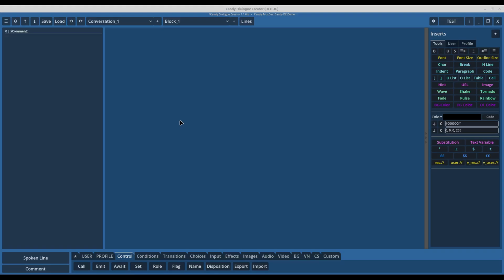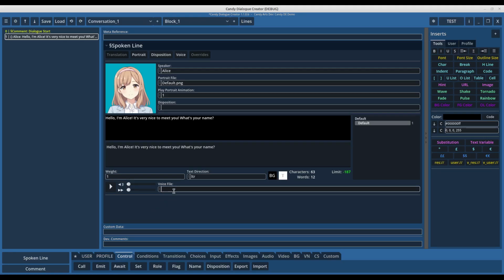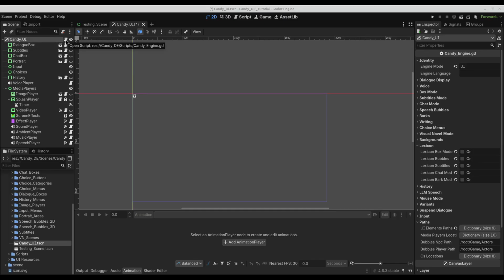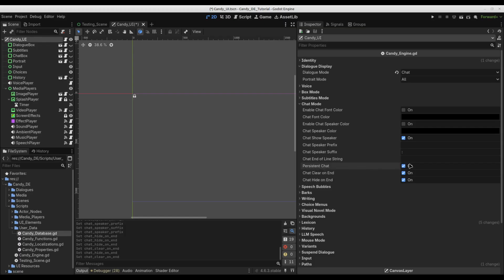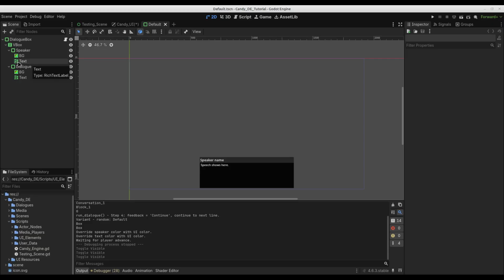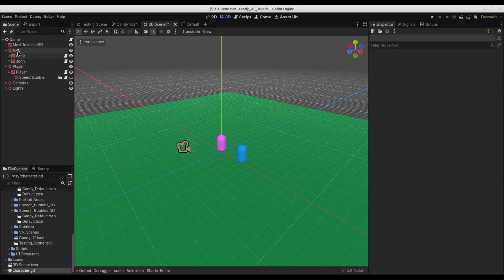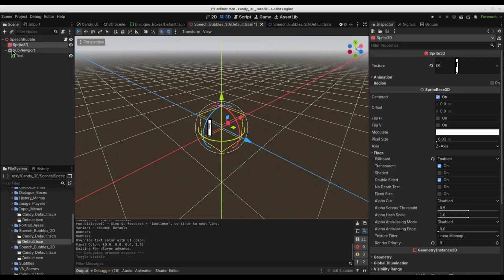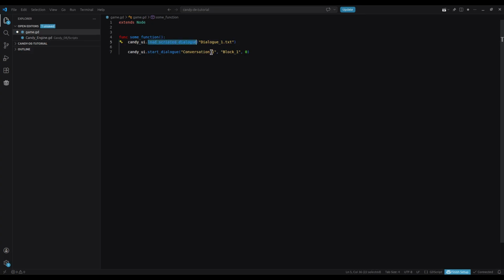[Candy Dialogue Engine] Intro - Part 2: Dialogue Basics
Learn the basics of creating a dialogue in Candy Dialogue Engine and Candy Dialogue Creator 1.1, including dialogue testing, dialogue modes and various options, UI customization, Speech Bubbles and exporting/importing dialogues from/to Candy DC. Most importantly, learn how to make your project load and run dialogues.

Chapters:
0:00 Dialogue basics and structure (Conversations and Blocks)
8:45 §Comment Lines
10:28 Spoken Lines
19:04 Character Limit (avoid exceeding your dialogue box!)
26:03 Inserts (one-click insert BBCode tags or custom text strings)
34:22 Dialogue Testing
39:18 Dialogue UI (dialogue settings and modular UI structure)
1:31:28 UI Customization
1:46:59 Speech Bubbles
2:34:45 Exporting dialogues (final, project-ready dialogue exports)
2:37:52 Importing dialogues (re-import exported dialogues for further modification)
2:39:05 Saving/Loading work in Candy DC
2:41:25 Load & Run Dialogues (call functions to load/run dialogues in your project)

Please be aware that Candy DE/DC are regularly updated: some content in the video may be out of date and may not match the current state.

Corrections:
1:40:00 You no longer provide a path to required nodes. Instead, you provide the actual nodes directly in the Inspector.

For more detailed and up to date information, see the documentation in the Documents/Guides folder provided with downloads of Candy DE.

We're always happy to answer any questions! Please report any bugs or issues, and feel welcome to leave feedback!